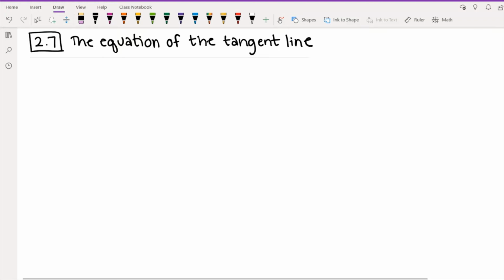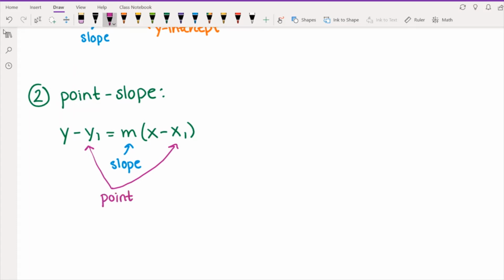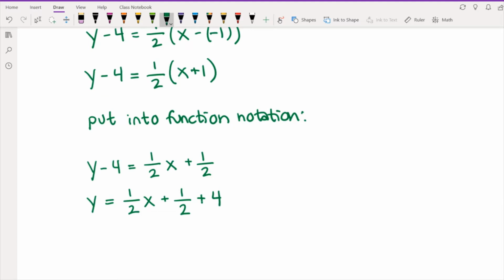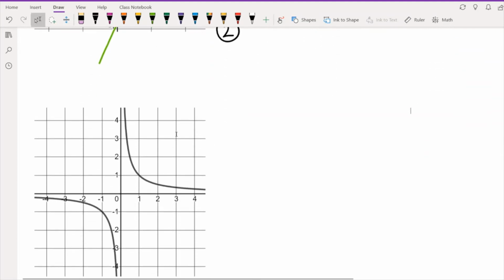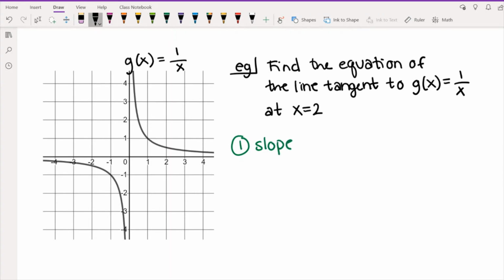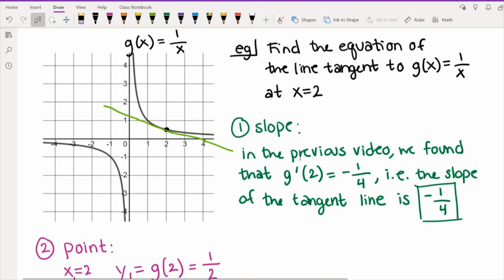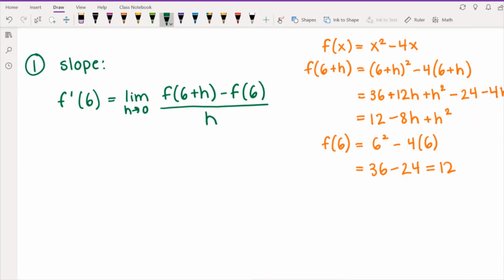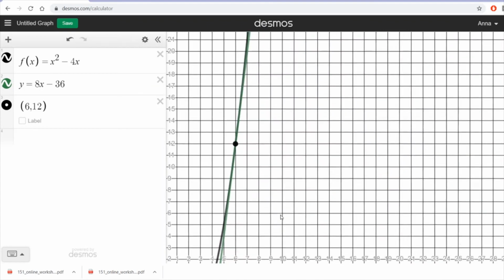151 2.7: The Equation of the Tangent Line